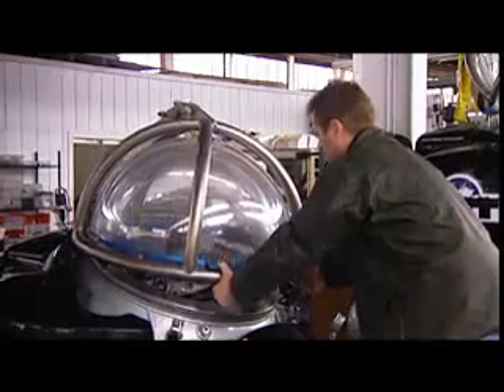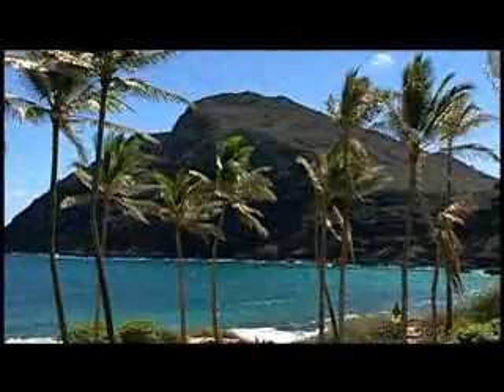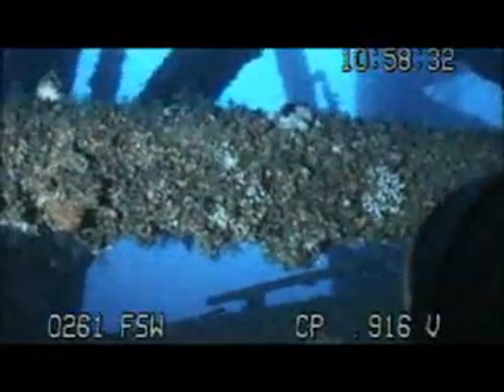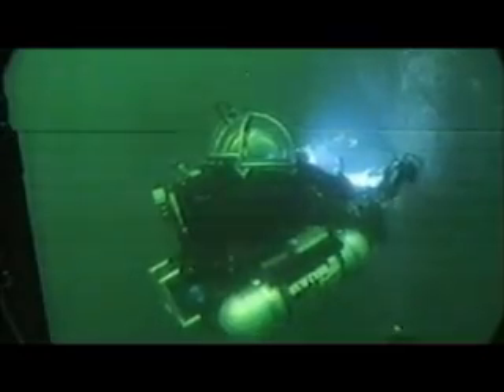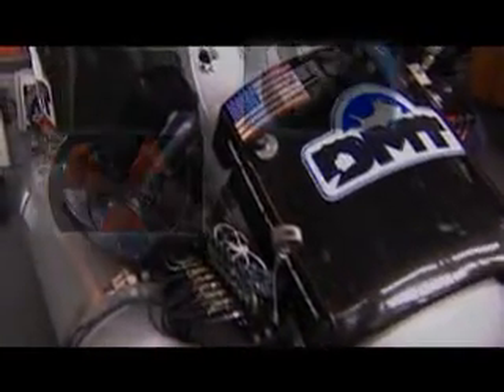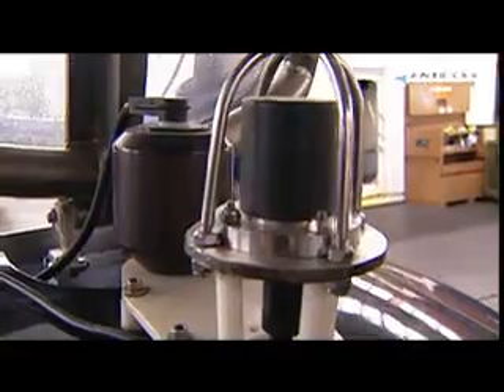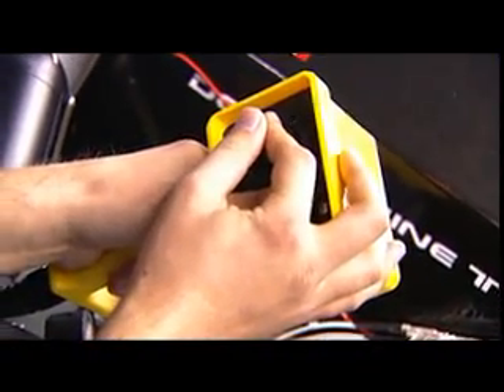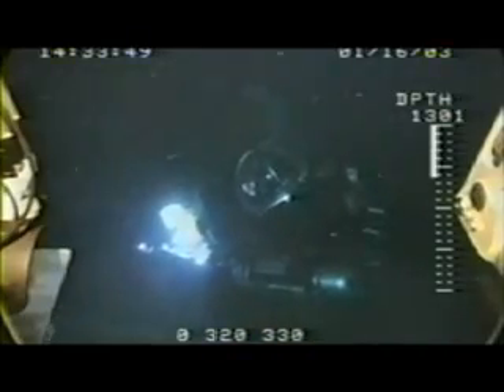Your Green Life Segment - The Mysteries of the Deep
Chris Hartman is headed where few people have ever been, one thousand feet below the surface of the ocean off the South Pacific island of Palau. And he's going in a one man submarine.

Hartman works for a company called Deep Marine Technology. He and his team will be in Palau for an entire year, diving for sponges, invertebrates and coral. Researchers will then study the samples to see if they might hold any cancer or AIDS fighting properties. "It's pretty exciting," said Hartman. "To better mankind is the ultimate goal."

The one-man submersibles are state of the art. They're equipped with high definition cameras and rotating arms which the pilot controls from inside the cockpit. "They are also independent and tetherless" said Hartman. "So they can go wherever they want in the ocean."

Asked about the difficulties his team faces in the coming year, Hartman says he feels confident in his well trained team. "If we can find a cure for cancer, that's great. AIDS? Even better. One of the two we'd be ecstatic."

Want to keep up on the latest ways to go green? Tune in to Your Green life, a weekly half-hour magazine show that will help you do just that. From examining the latest green building and energy technologies to fuel efficient transportation breakthroughs and organic farming methods, each week Your Green Life will focus on people, communities and programs that support sustainability and a Green lifestyle. It's green news you can use!

Weekends @ 6 on Your TV20, Cable 13, Bay Area!